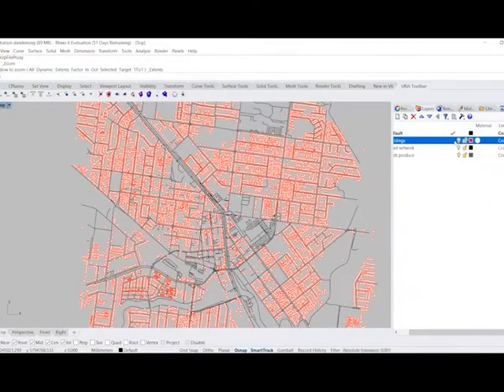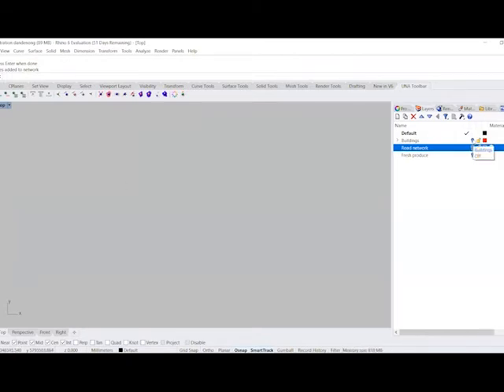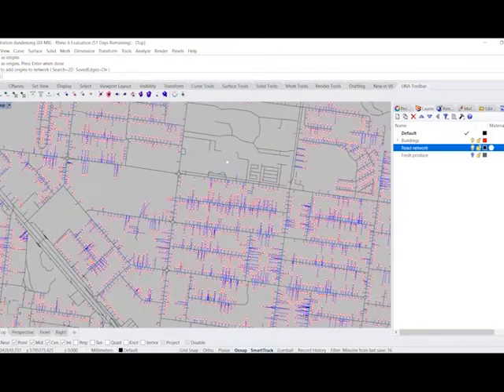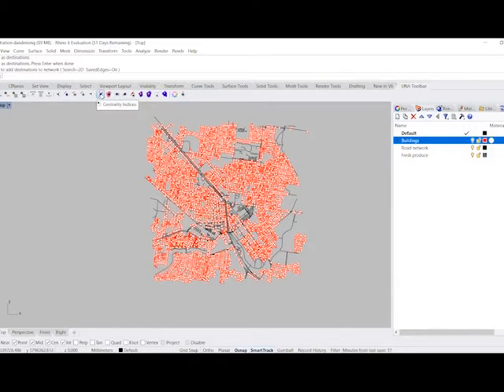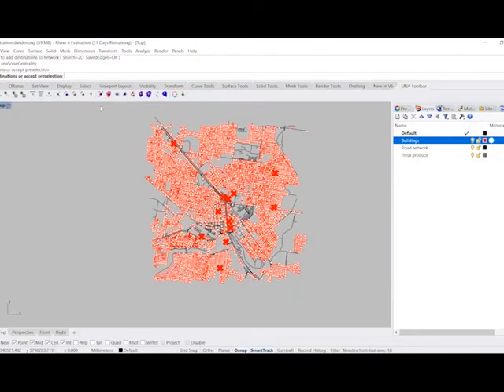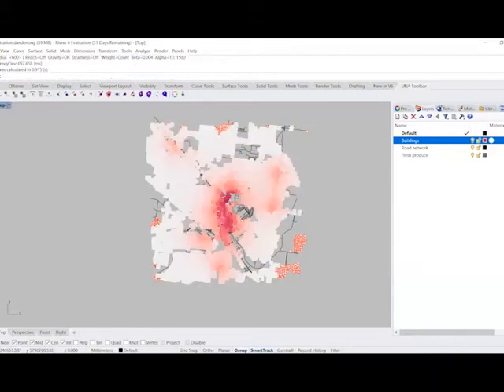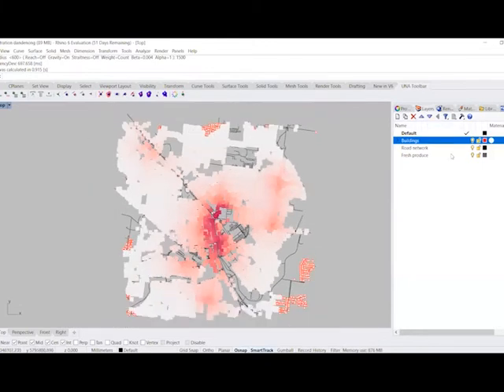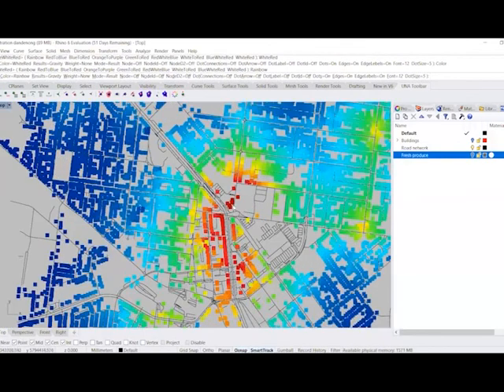Urban Network Analysis: Tutorial 5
Running centrality indices analysis